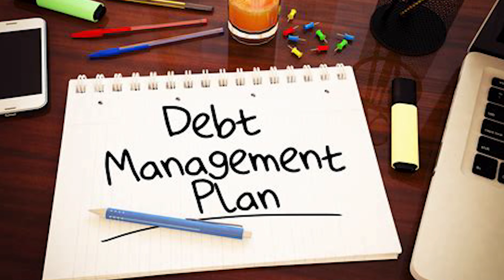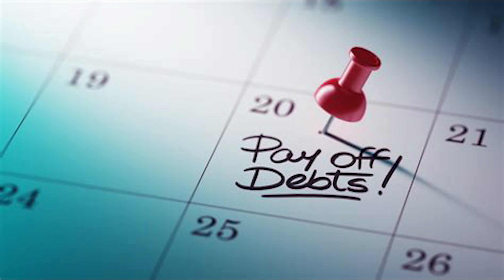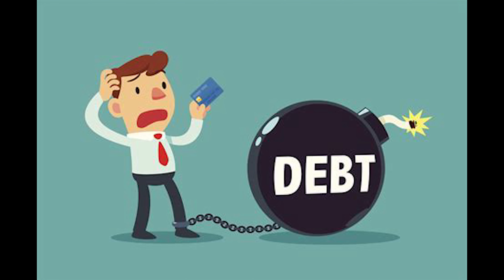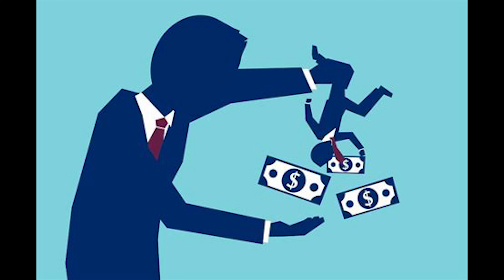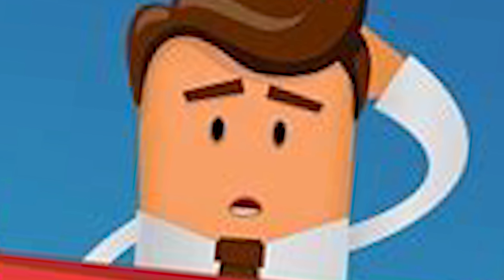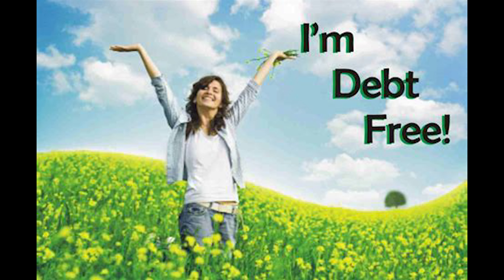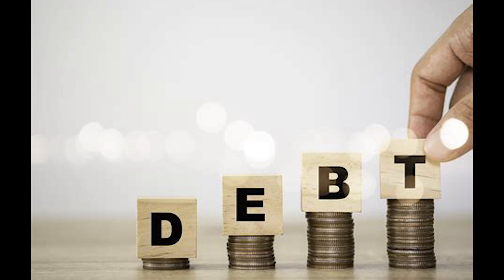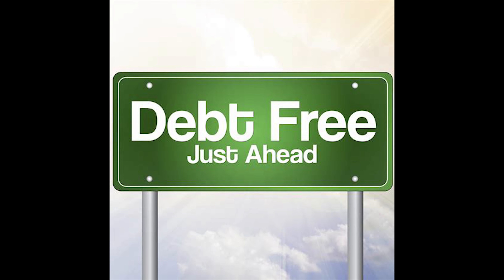RANKING: 5 ways to CLEAR debt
Feeling overwhelmed by debt? You are not alone.

In this video, we break down the top debt management strategies to help you take control of your finances. How to pay off debt. From the aggressive Debt Avalanche Method to simple Budgeting and Cutting Expenses, we've got you covered. Whether you're dealing with high-interest credit cards or student loans, these tips will set you on the path to financial freedom.

TIMECODES:
00:00 - Intro
00:19 - Debt Avalanche Method
00:46 - Debt Snowball Method
01:12 - Balance Transfer
01:34 - Debt Consolidation
01:57 - Expenditure
02:19 - Generating New Income

💬 and a comment

In this vid:
- How to prioritize and pay off high-interest debt
- Quick wins to stay motivated with the Debt Snowball Method
- The pros and cons of balance transfers and debt consolidation
- Practical budgeting tips to cut expenses
- Ways to boost your income with side hustles

[This video is to inform only. Please conduct your own research and always speak with a financial advisor before making any financial decision.]